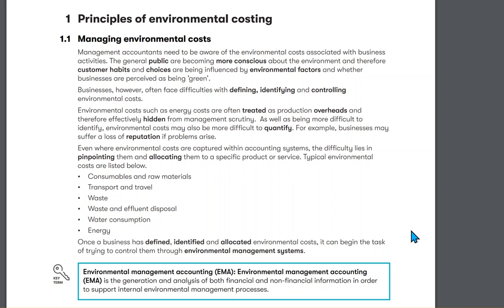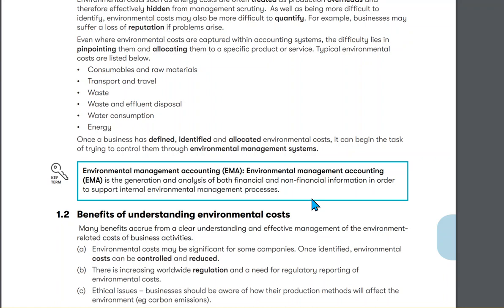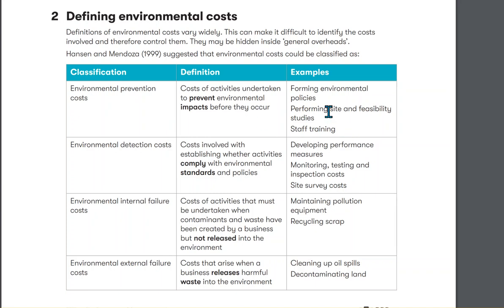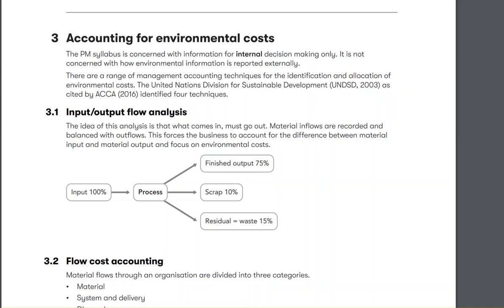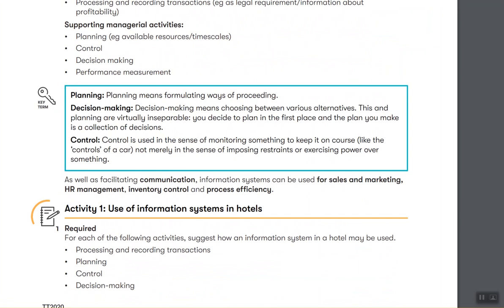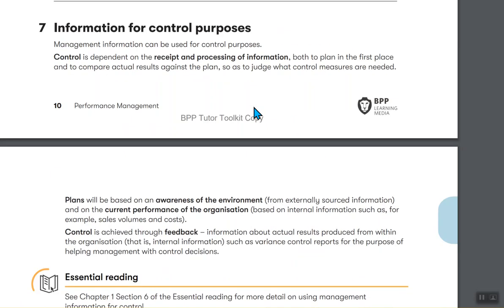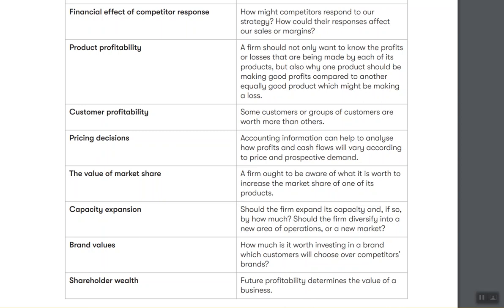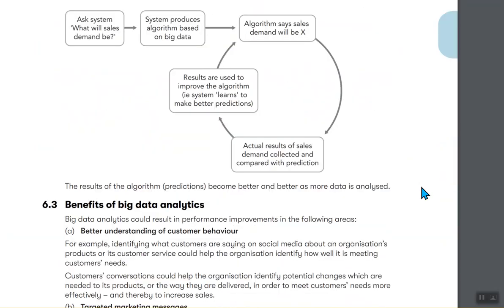Environmental Costing ACCA F5/PM.